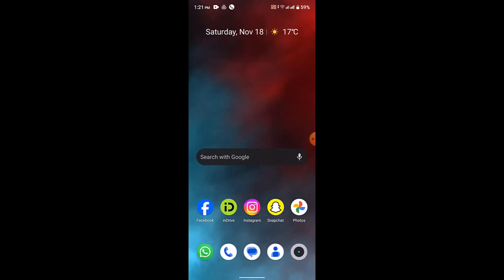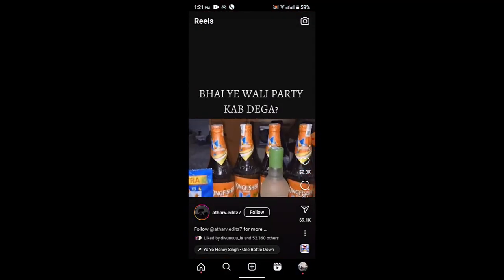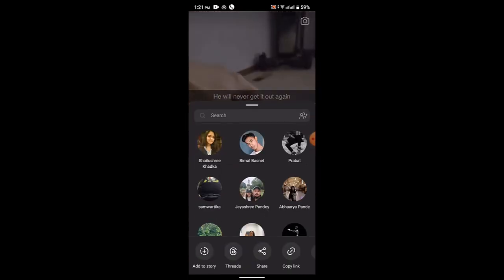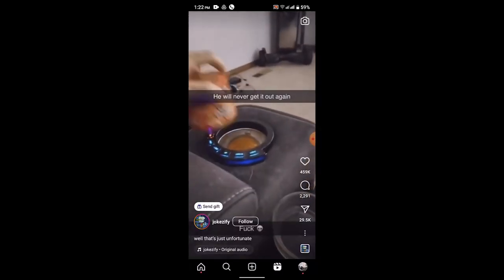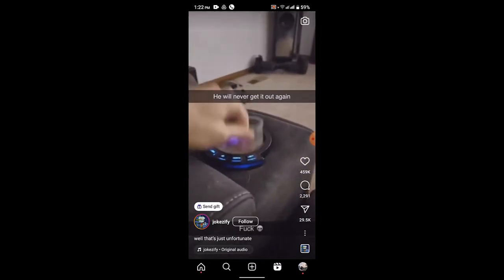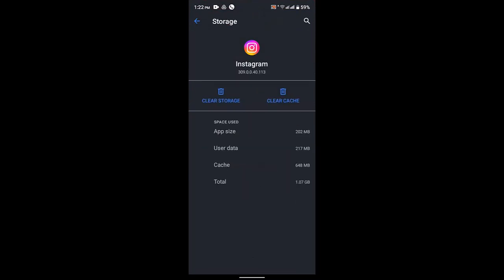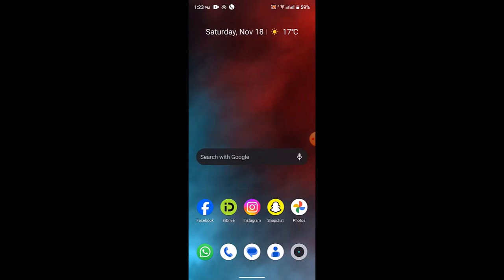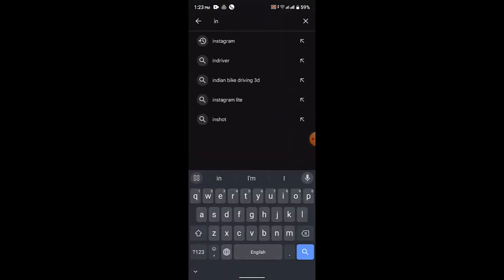How to Fix Sending Reels Failed in Instagram !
This video guides you in an easy step-by-step process to fix sending reels failed in Instagram.

Chapters / Timestamps
0:00 Intro
0:13 Fix Sending Reels Failed in Instagram
1:16 Outro